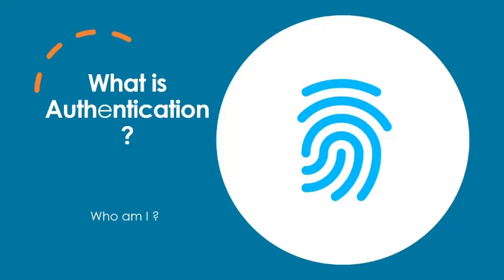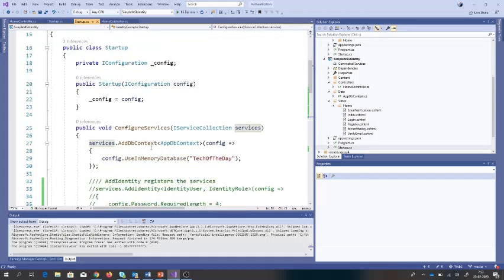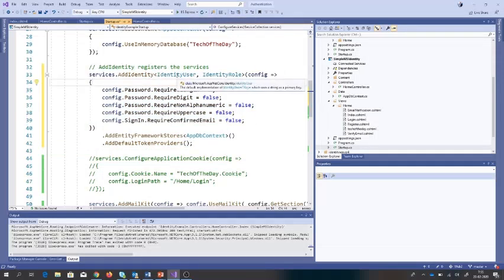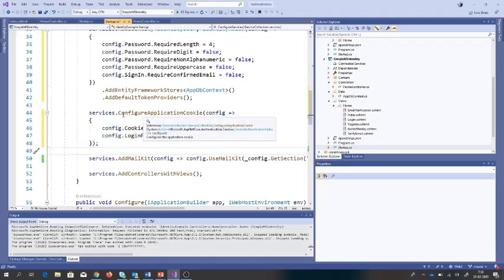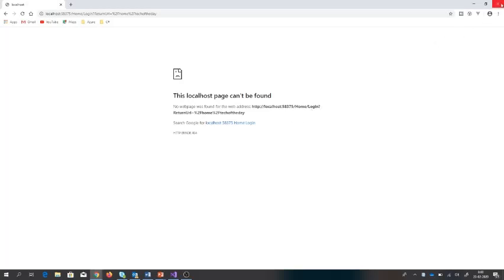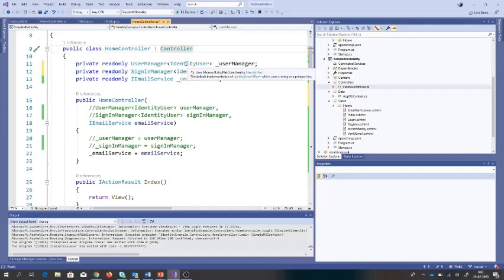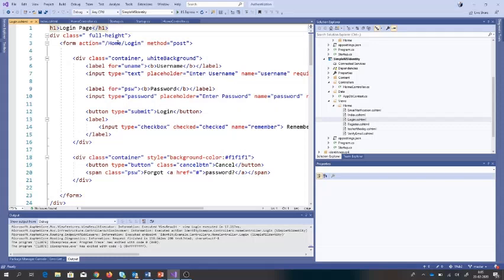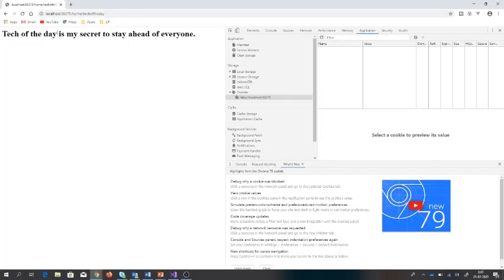authentication and authorization in asp.net core 3.1 | Microsoft Identity, Cookies c# episode 2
Dotnet core 3.1 Authentication & Authorization | Basic AuthN & AuthZ with cookie EP2
In this tutorial i will talk about basic authentication and authorization using dotnet core 3.1. I will create a an empty project and explain the concept with Microsoft identity. How to use Identity user and Identity roles.